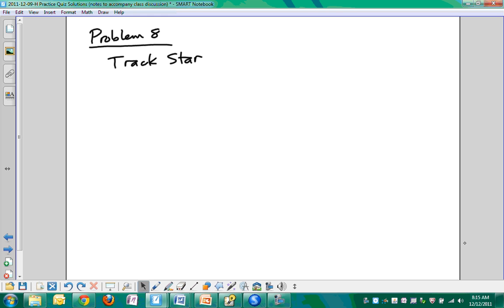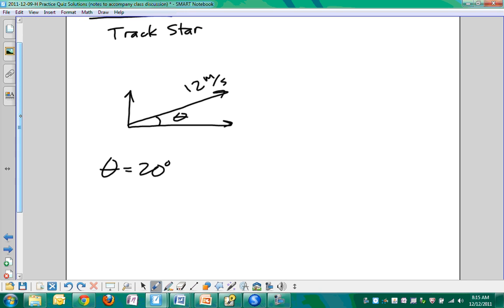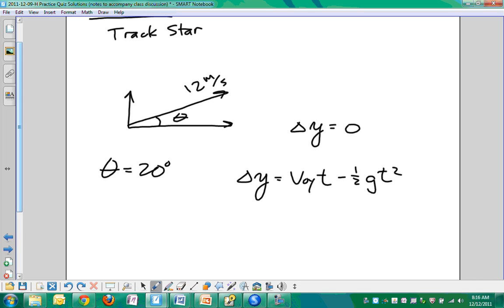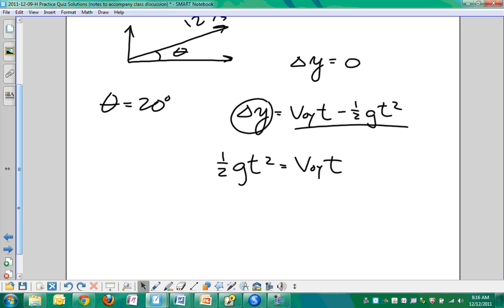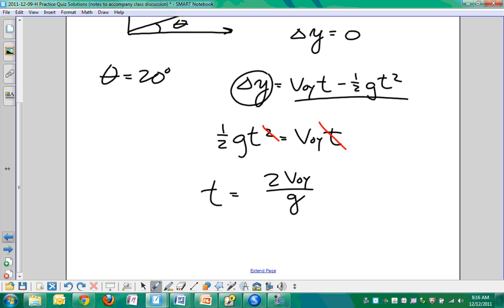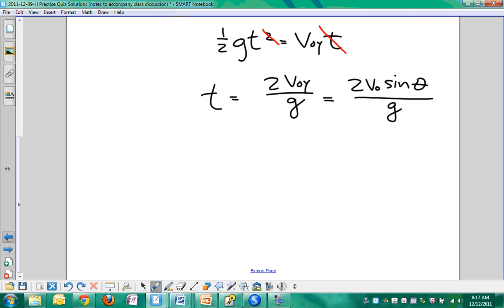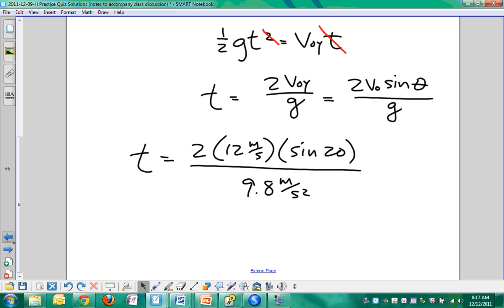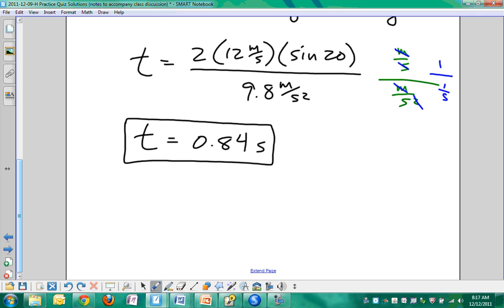Projectile Practice Quiz Problem 8